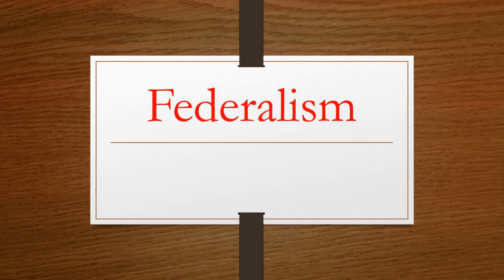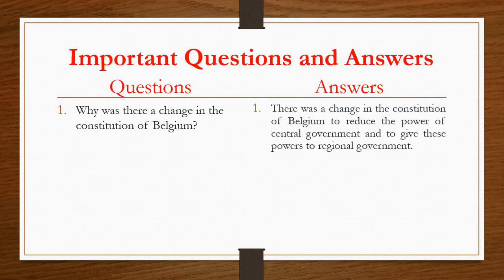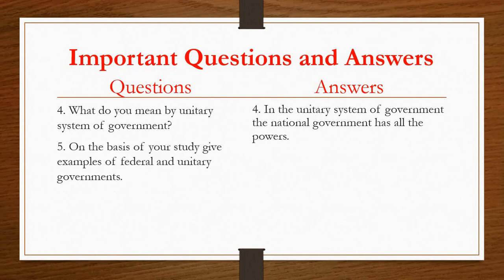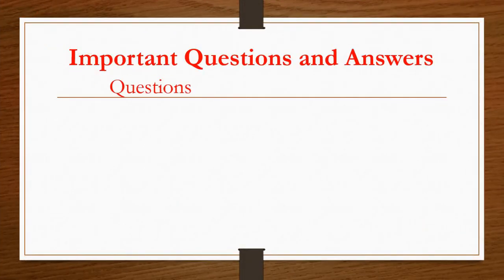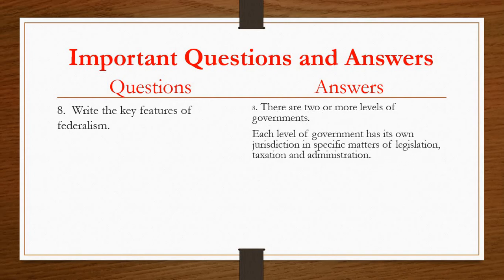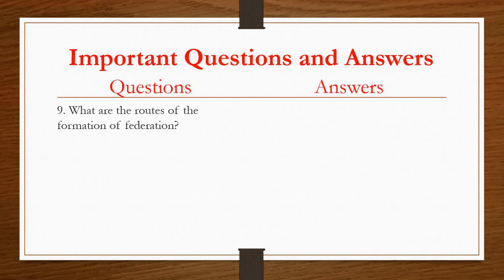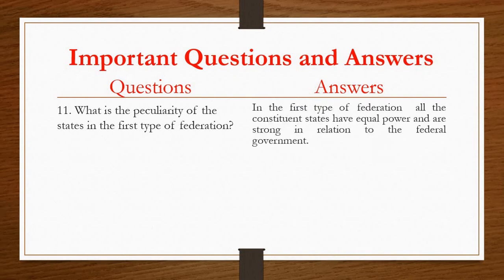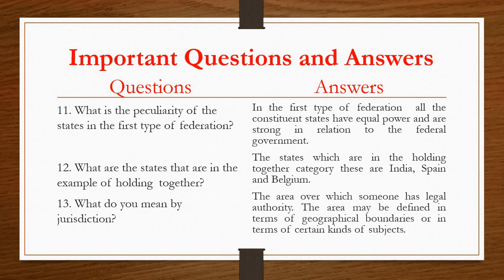Federalism - Democratic Politics part - 2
this video is for class 10 students. this is questions answer based study material.